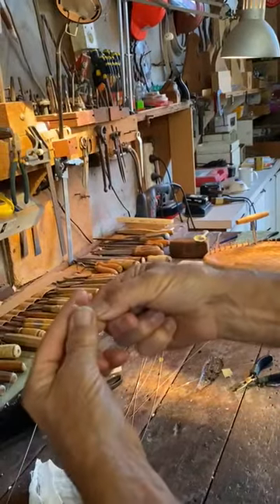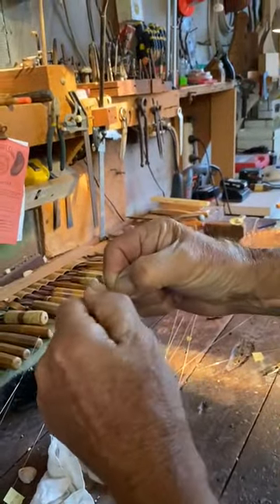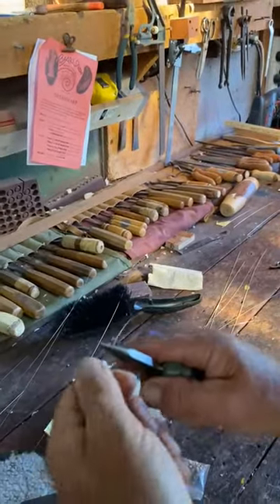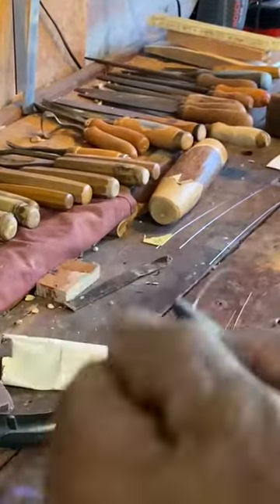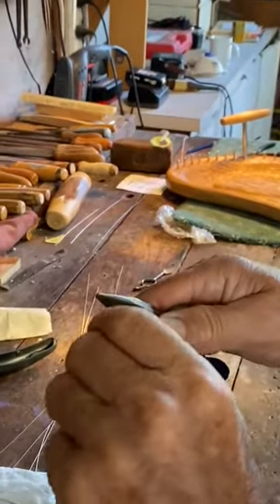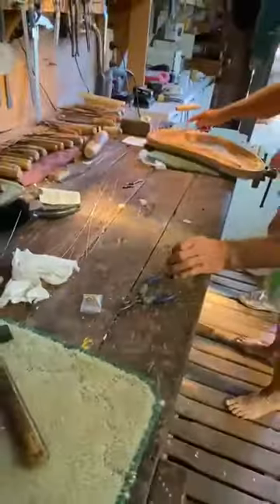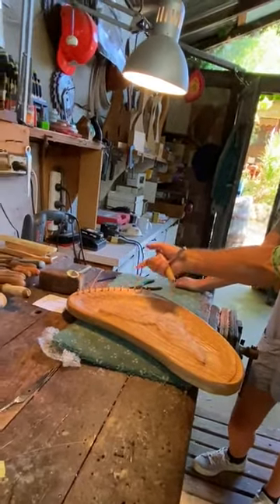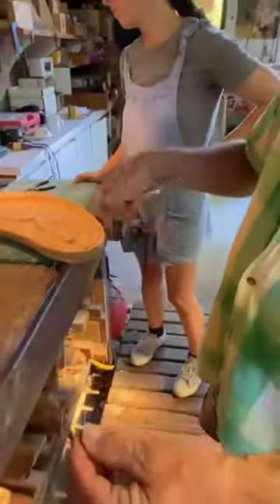Bras Ferrule replacement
Nis is showing you how to put a Bras Ferrule on a string